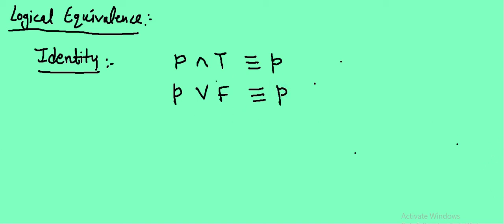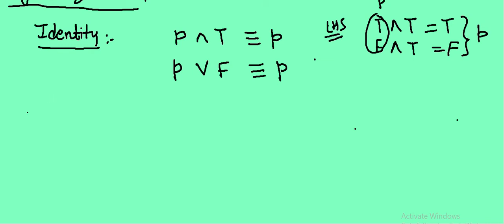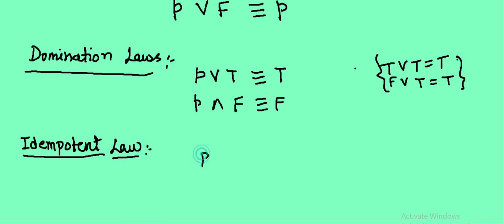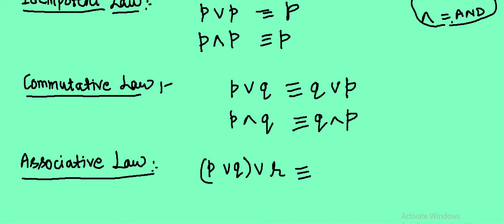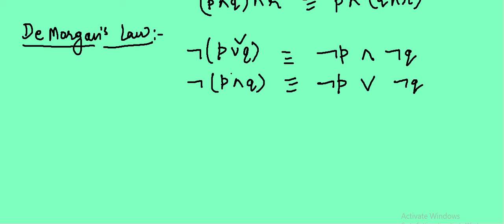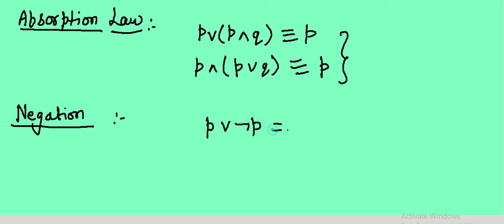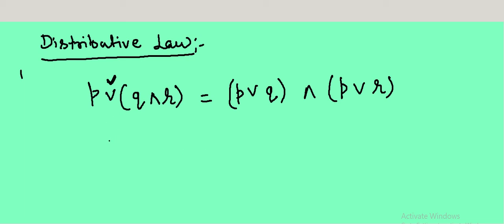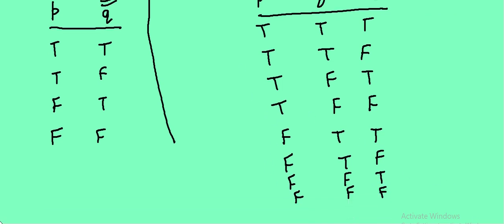Logical Equivalences: Identity law, Absorption law, Associative law Demorgan Law, Negation law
This lecture expalins the concept of Logical Equivalences: Identity law, Absorption law, Associative law Demorgan Law, Negation law and distributive laws.